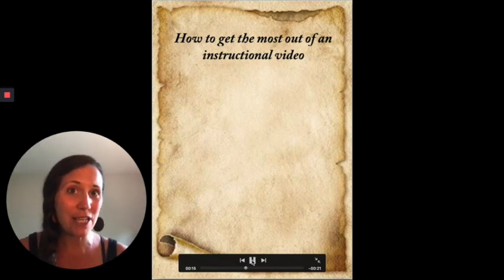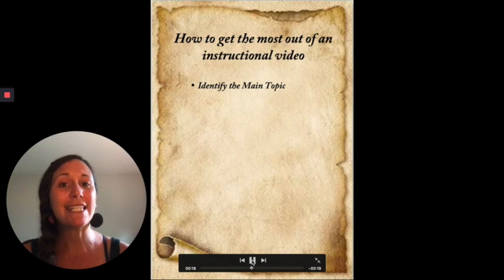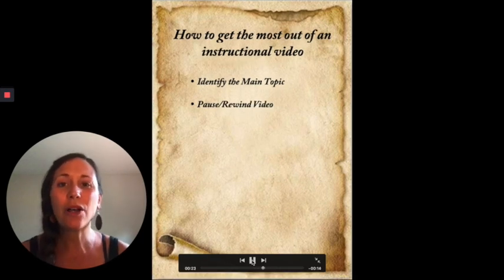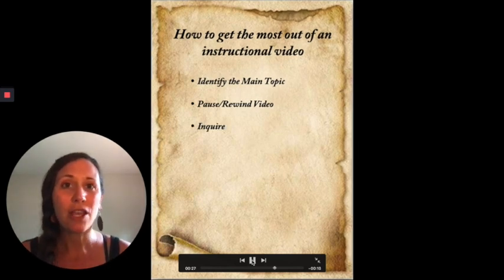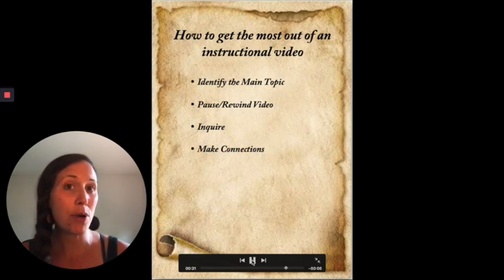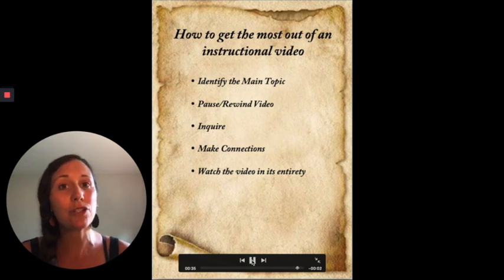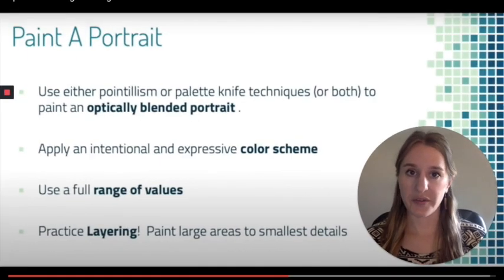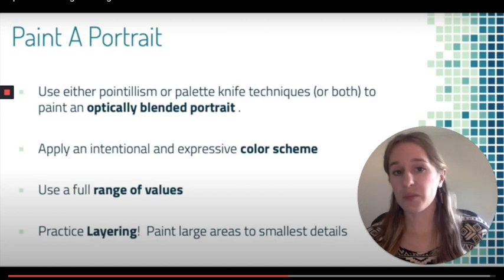How to get the most out of an instructional video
learning from videos